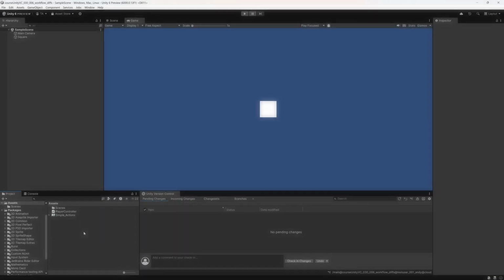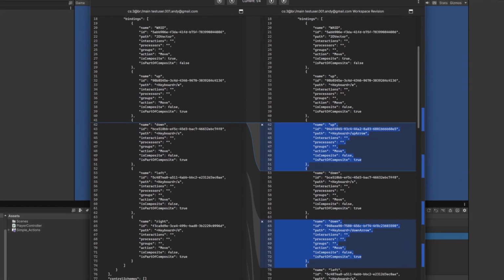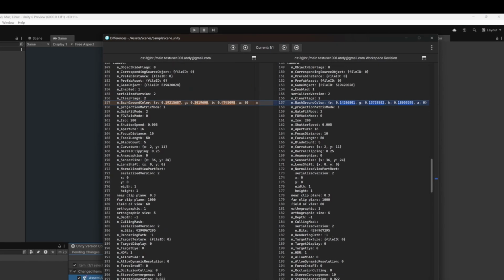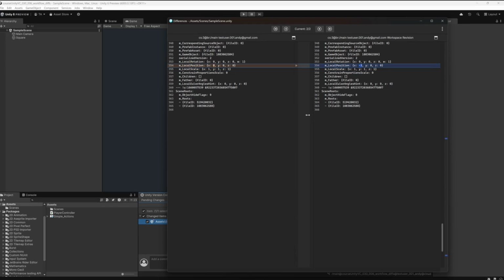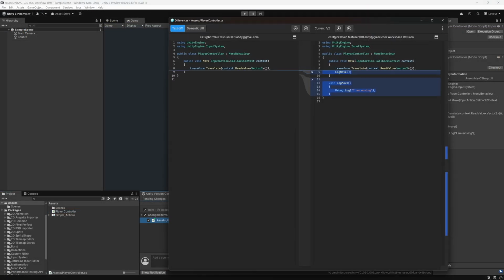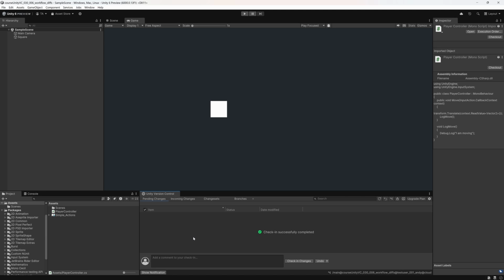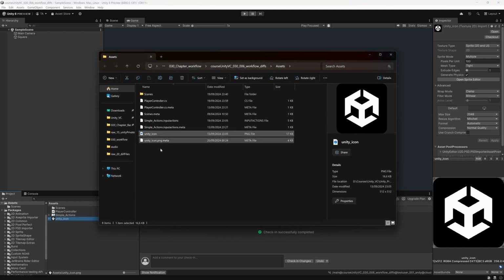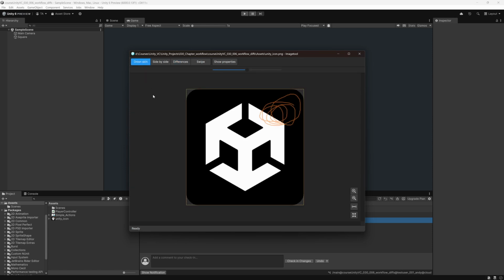Unity Version Control - "Diffing" Files (13/36)